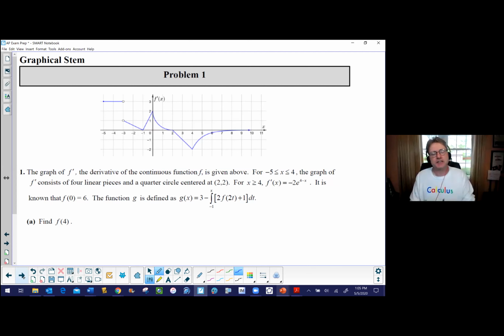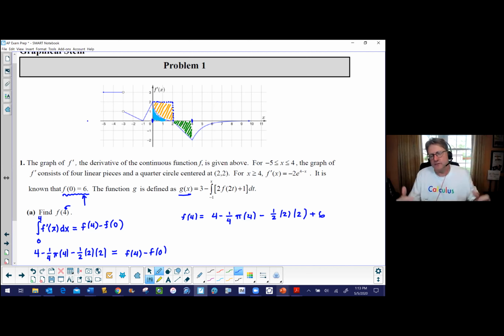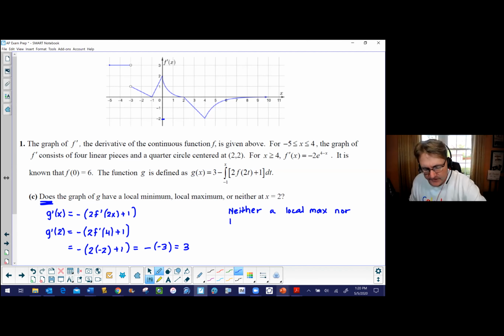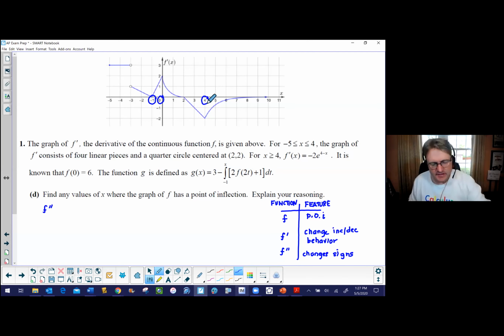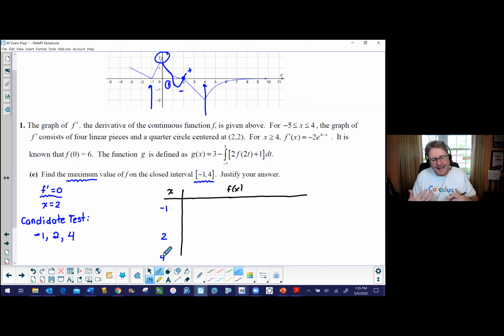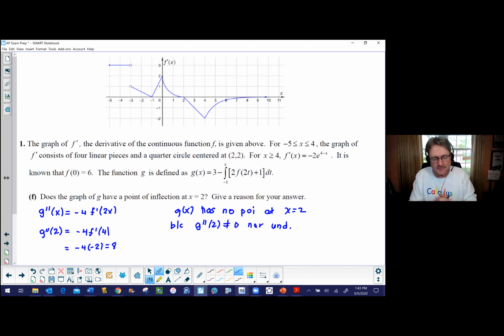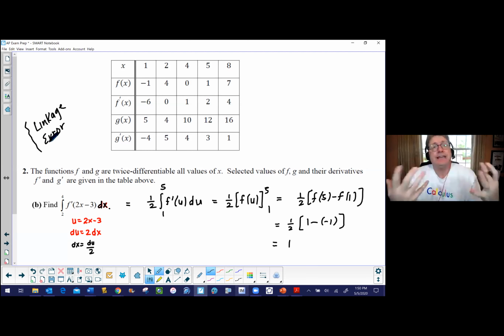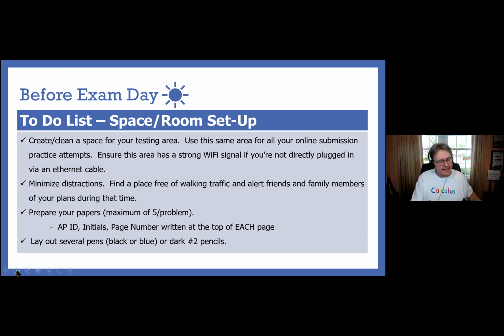AP Calculus AB Content Review Session #5 - AP Exam Prep!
Watch as Avon HS teacher Tony Record reviews strategies and tips before this year’s AP exam.